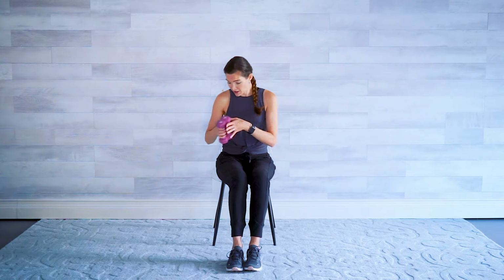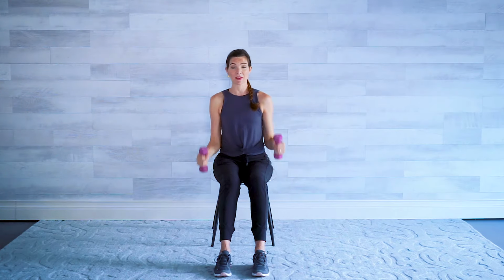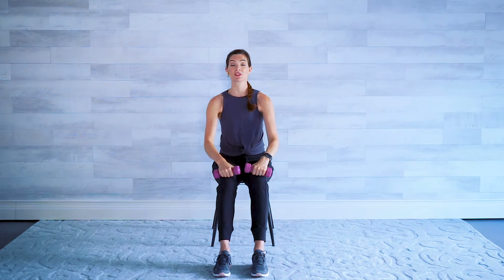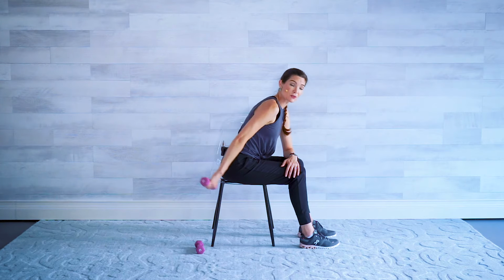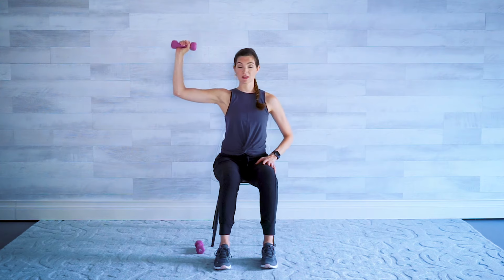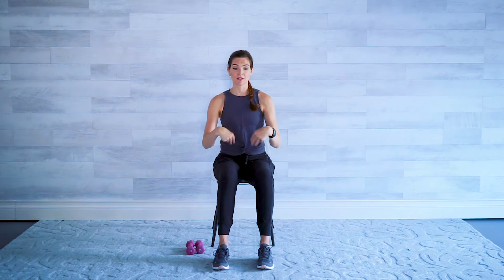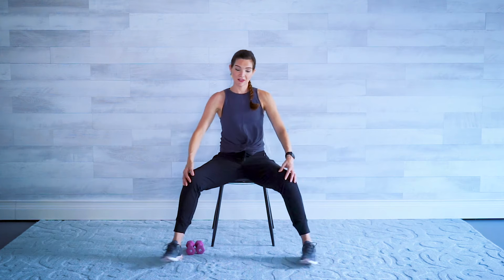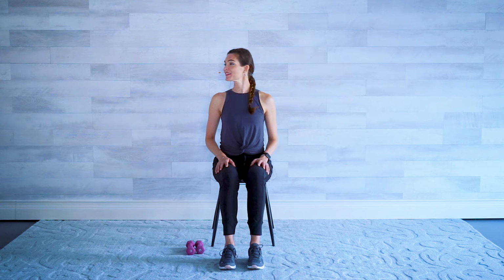Senior & Beginner Workout - 20 minute Seated Dumbbell Easy Arms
Sit in a chair for this full arm workout including quick warmup and stretching to reduce soreness and increase flexibility.

Just 20 minutes to work all areas if your arms including: biceps, triceps, rotator cuff, and shoulders (front and top deltoids)!

Start with light weights/dumbbells and work your way heavier as you workout with the video more and become stronger.
For reference, I am using 3 pounds in this video.
No weights? Try soups cans or water bottles.